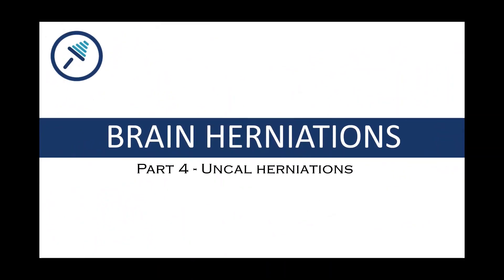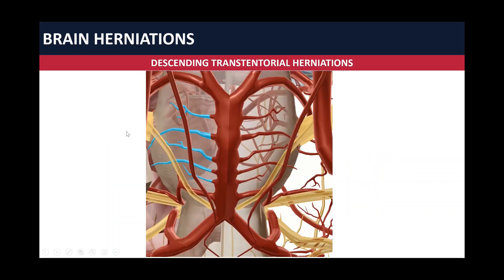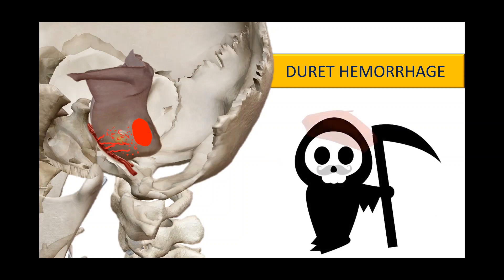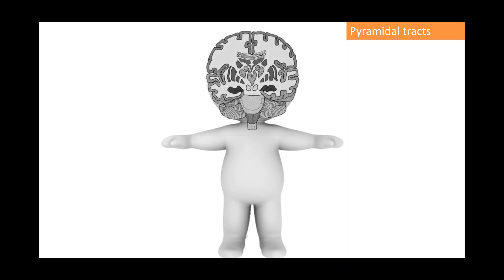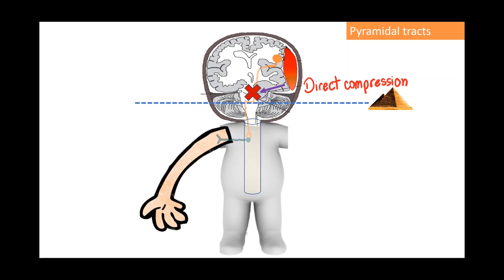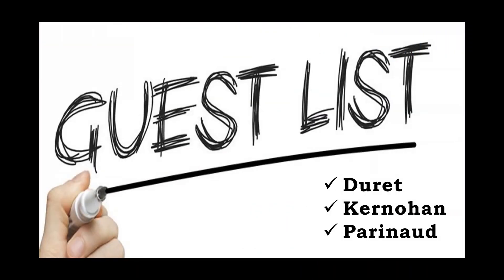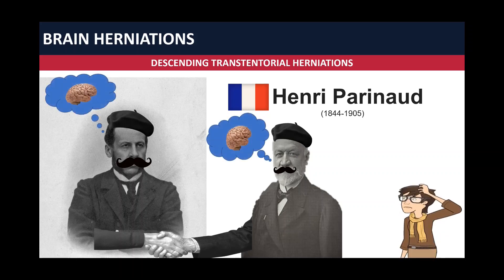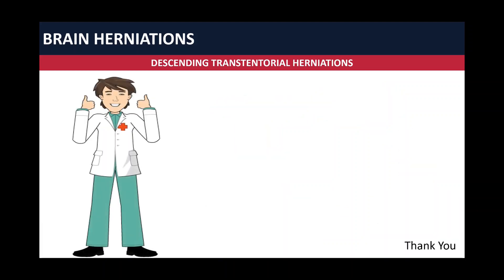BRAIN HERNIATIONS (4/4)- Uncal herniation(Duret Hemorrhage, Kernohan Phenomenom & Parinaud Syndrome)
Uncal herniation occurs when rising intracranial pressure causes portions of the brain to flow from one intracranial compartment to another; this is a life-threatening neurological emergency and indicates the failure of all adaptive mechanisms for intracranial compliance.
Kernohan notch phenomenon is an imaging finding resulting from extensive midline shift due to mass effect, resulting in the indentation in the contralateral cerebral crus by the tentorium cerebelli. This has also been referred to as Kernohan-Woltman notch phenomenon and false localizing sign.
Duret hemorrhage is a small hemorrhage (or multiple hemorrhages) seen in the medulla or pons of patients who are rapidly developing intracranial herniating.
Parinaud's syndrome is an inability to move the eyes up and down. It is caused by compression of the vertical gaze center at the rostral interstitial nucleus of medial longitudinal fasciculus (riMLF). The eyes lose the ability to move upward and down.